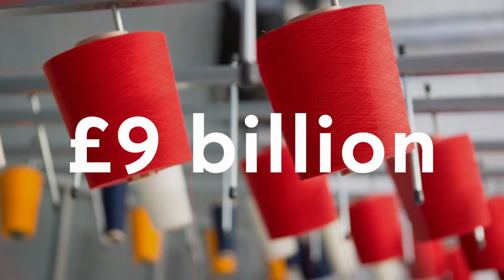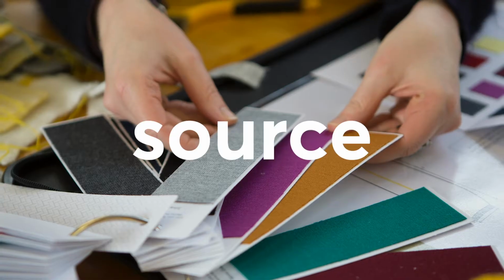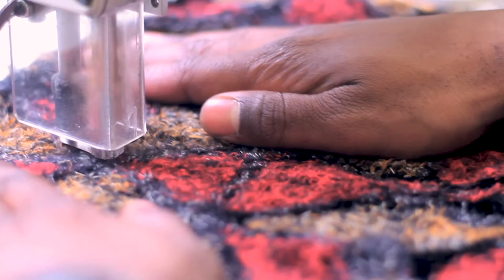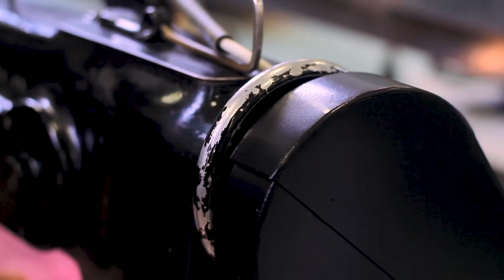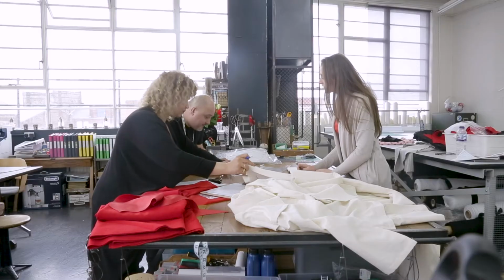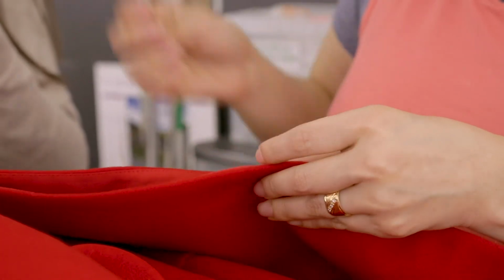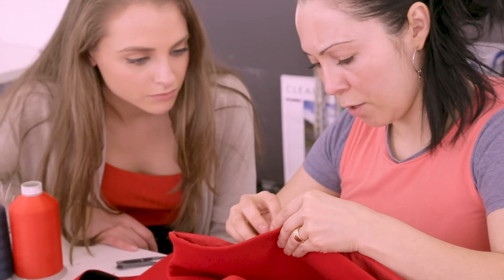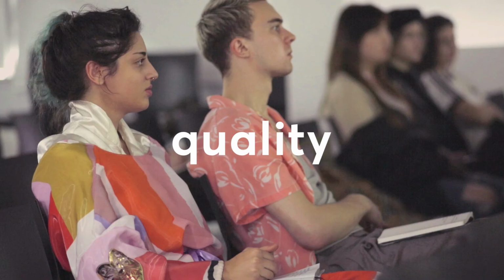UKFT's Made It project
UKFT’s campaign to bring together graduate design talent and the skills of UK manufacturing, supported by Marks & Spencer.